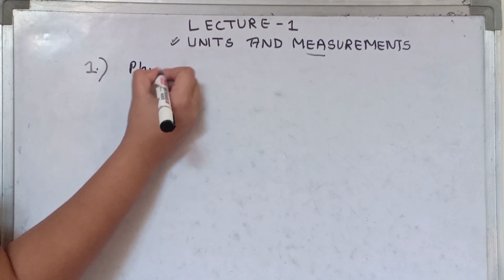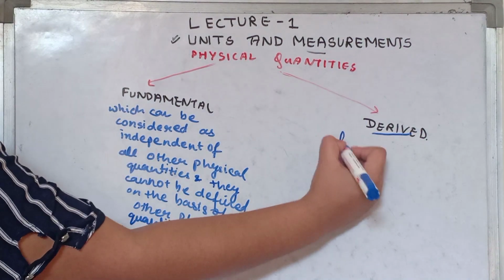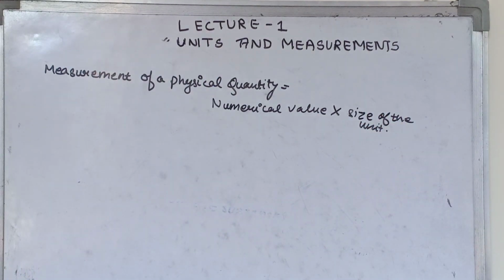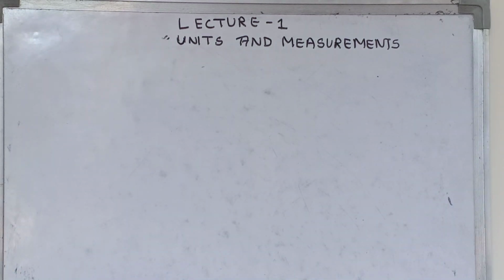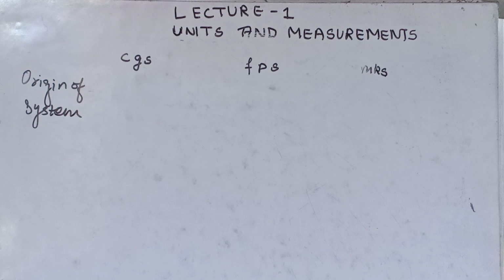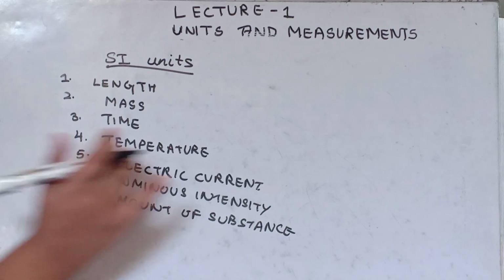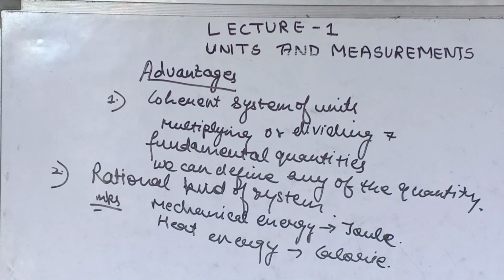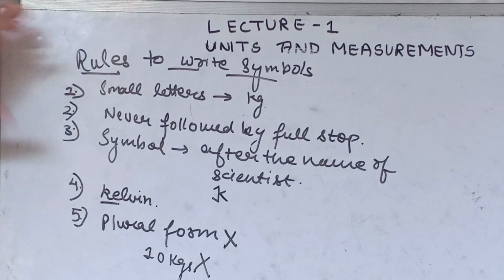Units And Measurements - Introduction | Class 11 Physics